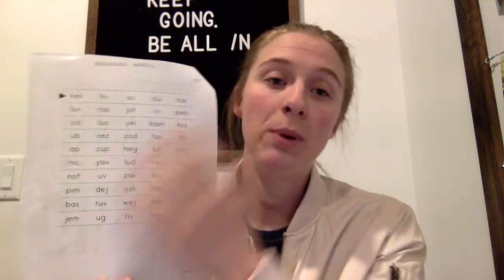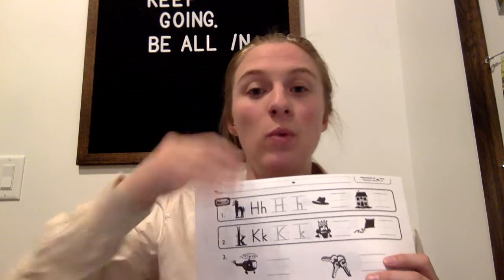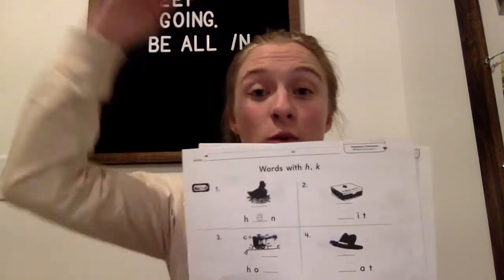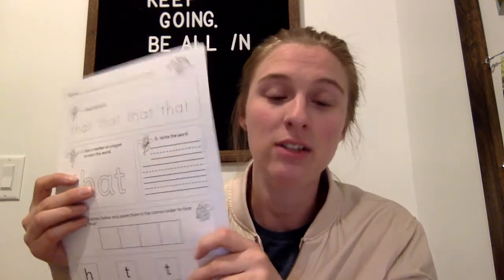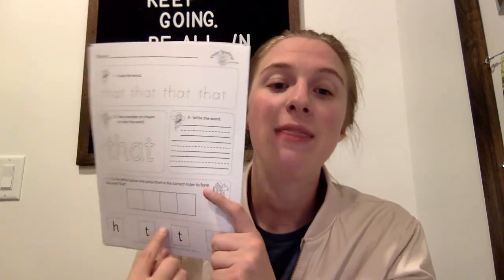Daily Routine Walk Through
This video will walk you through each section of the work expected to do each day. I give you teaching tips, areas where your child should be more independent, and the expectation I have for the quality of work from students.